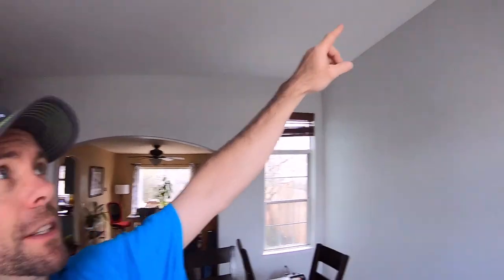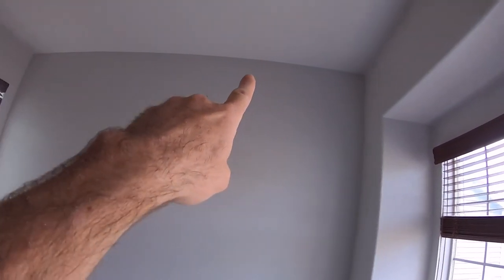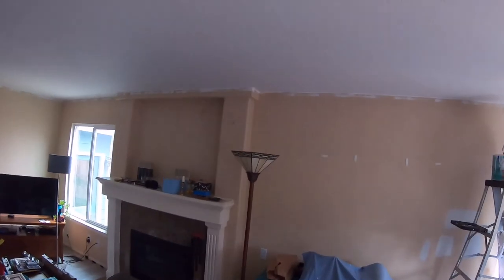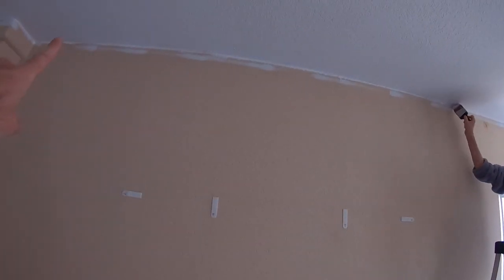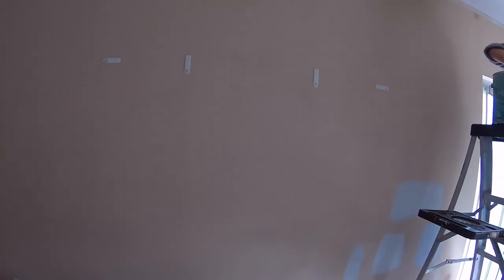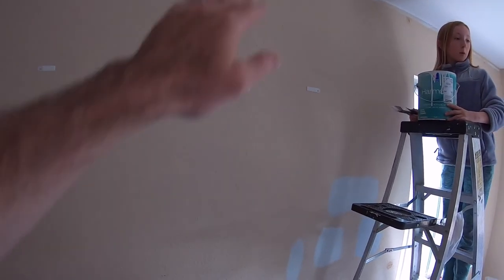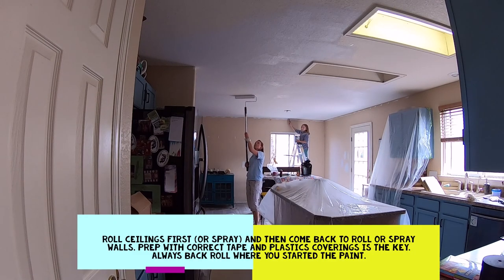How to Paint Like A Pro: DocuSeries Renovating My OWN Home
This video explains the best tips and tricks to get the results you are looking for in your painting project without doing more work than you should be doing. Prep is the KEY!!! Shane explains the correct rollers and brushes to use and the correct sequence to get your job done right.

Materials Used:
Painter's Tape

Foam Roller Covers

Foam Brushes

Check out our Podcast on Apple Podcasts and Spotify “Built By Baileys”